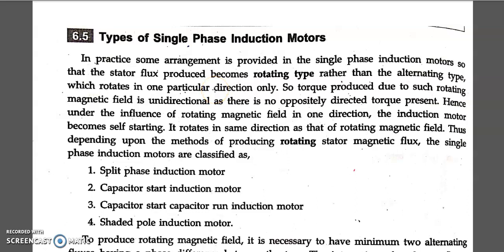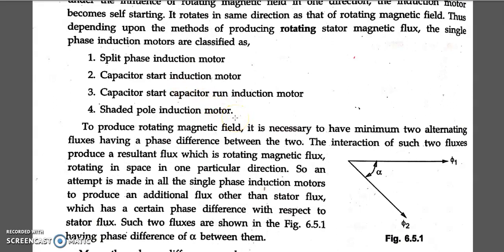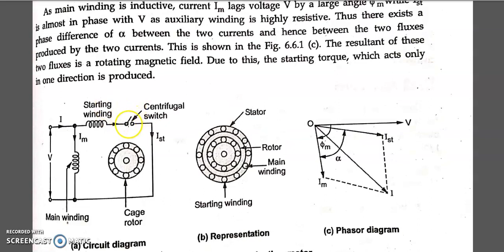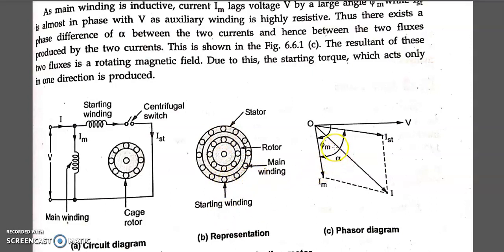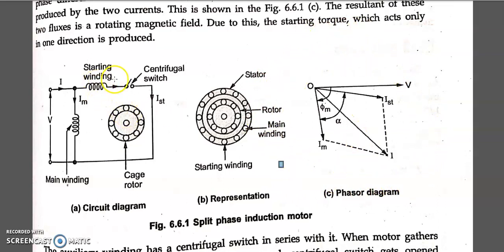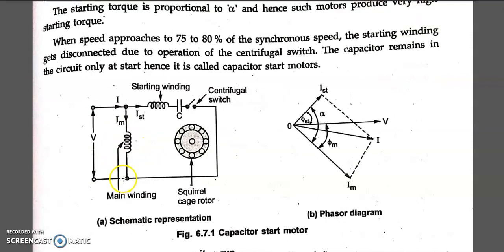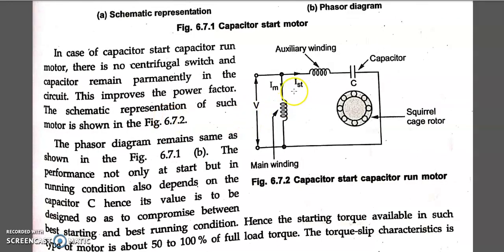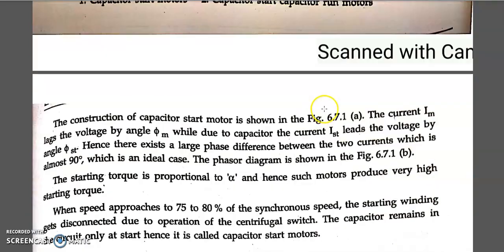SINGLE PHASE INDUCTION MOTOR PART 6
TYPES OF SINGLE PHASE INDUCTION MOTORS